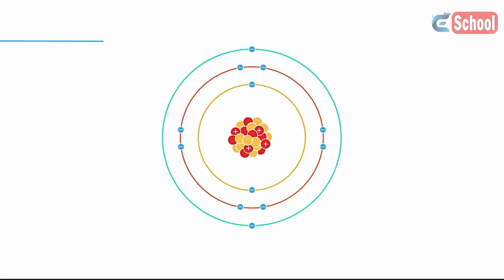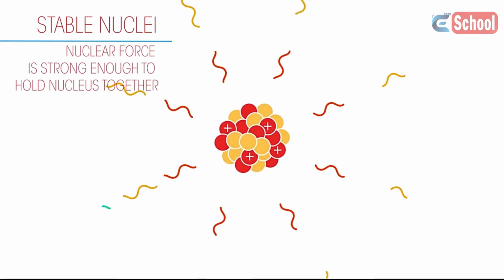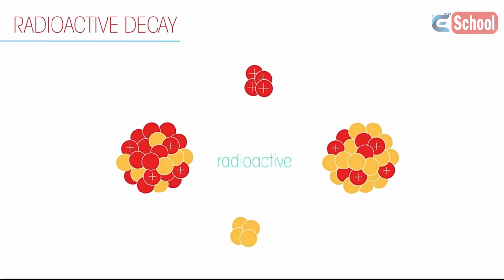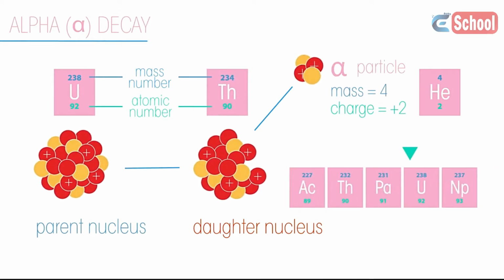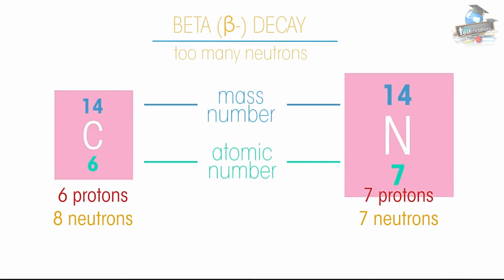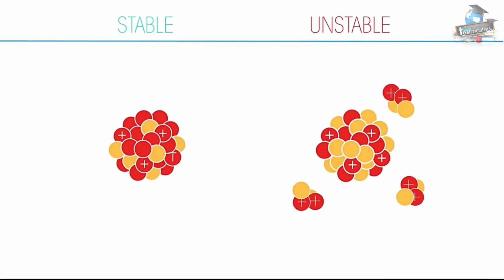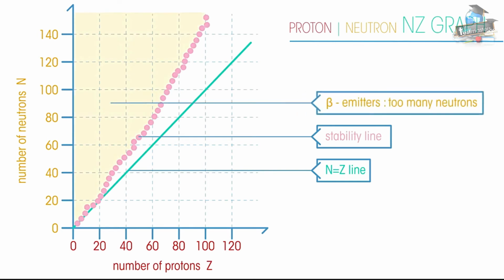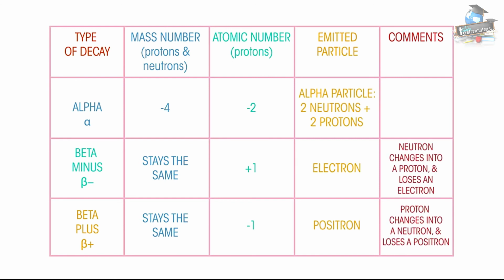Stable & Unstable Nuclei | Radioactivity | Physics | AddyESchool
A strong nuclear force holds the positive protons and neutral neutrons together in the nucleus, and is what determines if a nucleus is stable.

In stable nuclei, the force is strong enough and brings sufficient energy to hold the nucleus together permanently. Most of the nuclei formed during The Big Bang nearly 14 billion years ago are still in existence today!

But not all nuclei are stable

Unstable nuclei either have too many protons or too many neutrons, upsetting the strong nuclear forces. Unstable nuclei try to balance themselves by giving off the excess proton or neutron. This is radioactive decay.

Unstable nuclei are radioactive and emit radiation.

There are three types of decay: Alpha decay, Beta decay (minus), Beta decay (plus)

Alpha decay is the loss of an alpha particle.

An alpha particle is made of two neutrons and two protons.
They have a mass of 4 and a charge of +2.
When an atom loses an alpha particle the mass number decreases by four and the atomic number decreases by two. A new element is formed that is two places lower in the periodic table.

When an isotope has too many neutrons it decays by beta minus decay.

A neutron changes into a proton and an electron. The proton is retained by the atom, while the electron is lost. The lost electron is high energy and is called a beta particle. By losing a neutron whilst gaining a proton, the mass number of the atom remains the same... but the atomic number increases by one. A new element is formed that is one place higher in the periodic table.

When an isotope has too many protons it decays by beta plus decay.

A proton is converted into a neutron and a positive beta particle, called a positron. Positrons have the same mass as electrons, but the opposite charge. By losing a proton but gaining a neutron means the mass number stays the same, but the loss of a proton means the atomic number decreases by one.

So how do we know if an atom is stable or unstable?

We can determine whether a radioisotope is likely to decay - and what type of decay is likely to occur - by looking at its position on a proton neutron NZ graph.

This graph shows the number of protons on the x-axis. And the number of neutrons on the y axis. This is the stability line. If a radioisotope lies left or right of this line, it is unstable and likely to decay to become stable.

In this video we have learned that unstable nuclei either have too many protons or too many neutrons, which upsets the strong nuclear forces holding the atom together. Unstable nuclei try to balance themselves by giving off the excess proton or neutron either through alpha, beta minus or beta plus decay.

Credits:
Design & Animation: Bing Rijper
Narration: Dale Bennett
Scripts: Bethan Parry